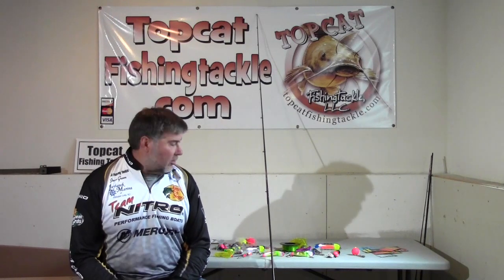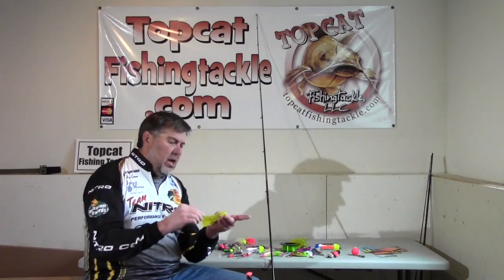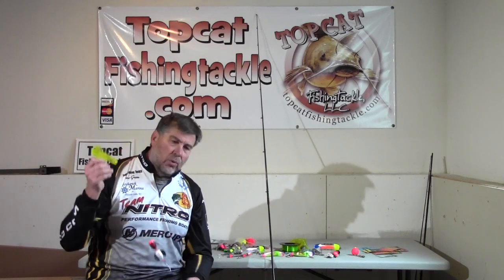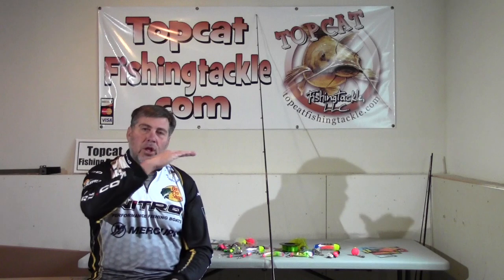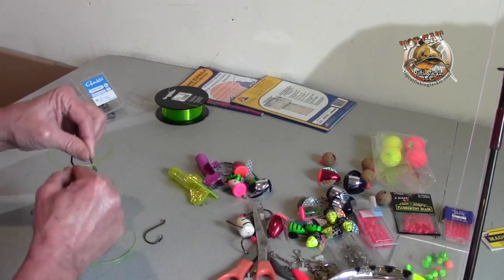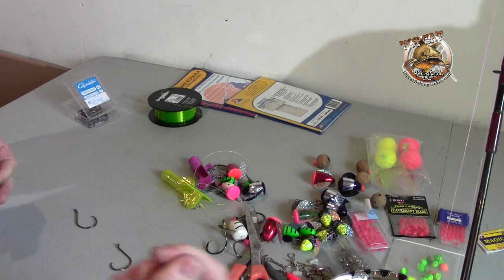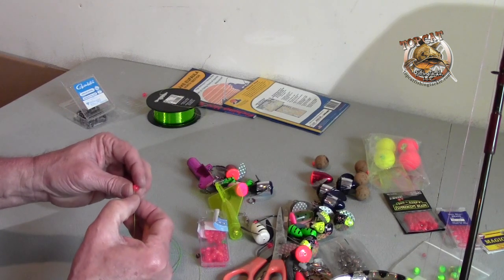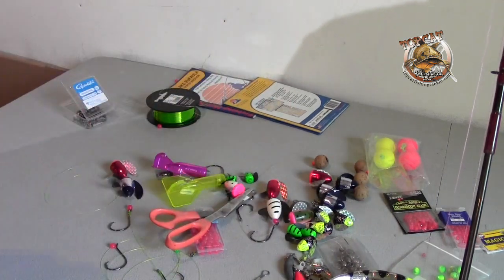Jet Diver For Catfish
Jet Divers for trolling and back trolling catfish in rivers or lakes